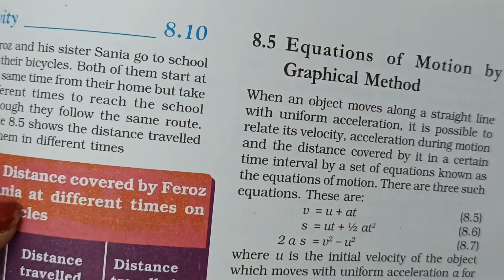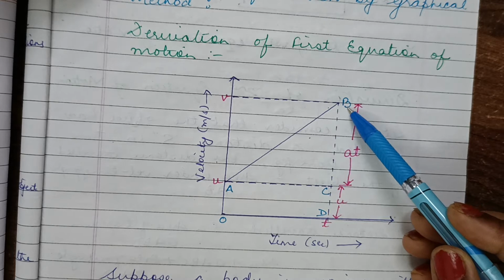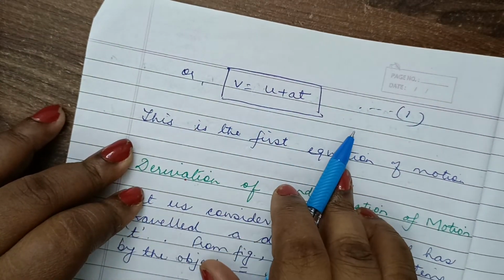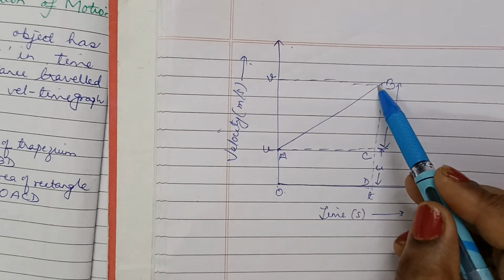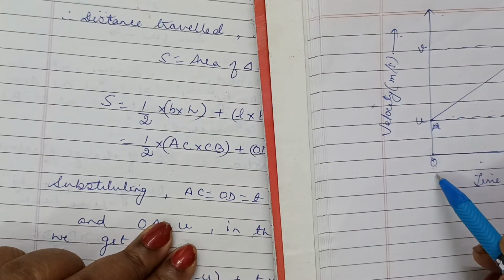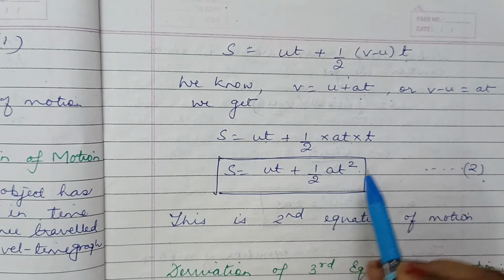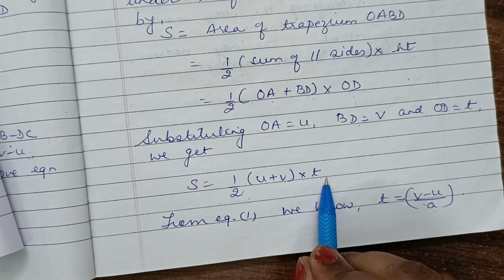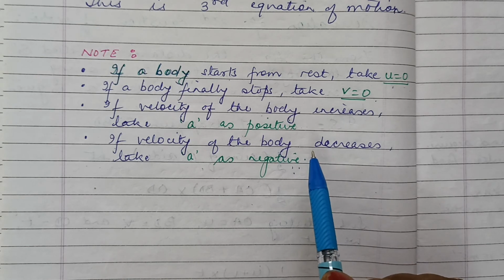Class 9,Motion , Equations of motion